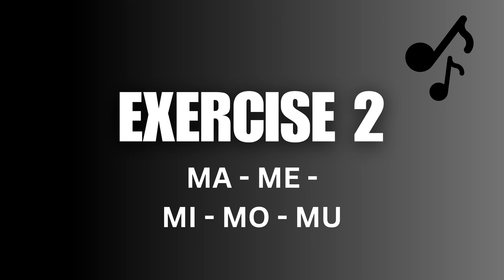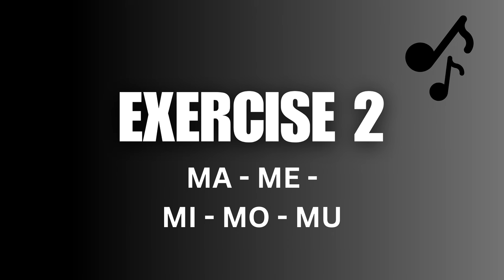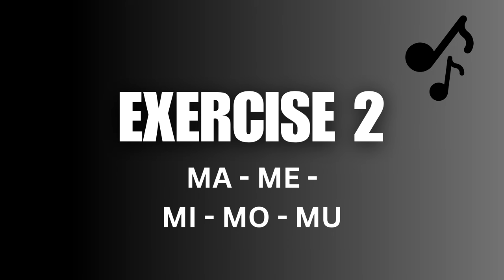Vocal Exercises to Strengthen Your Chest Voice [Baritone Range]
Improve your vocal resonance and power with these vocal exercises designed to strengthen your chest voice in the baritone range. Increase your vocal range and strength with these simple and effective exercises!

Timestamps:

00:00 Intro
00:38 Exercise 1
05:28 Exercise 2
10:42 Exercise 3
14:43 Exercise 4